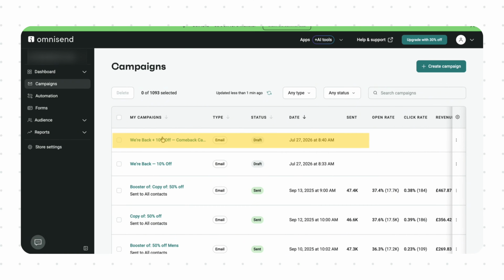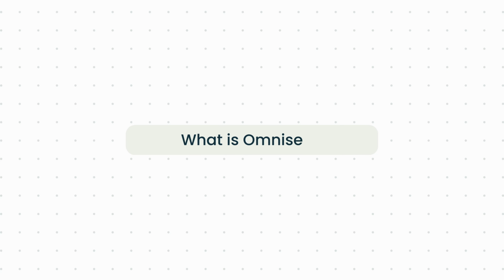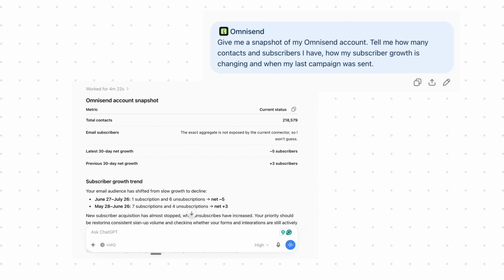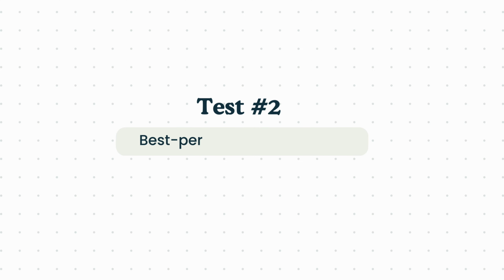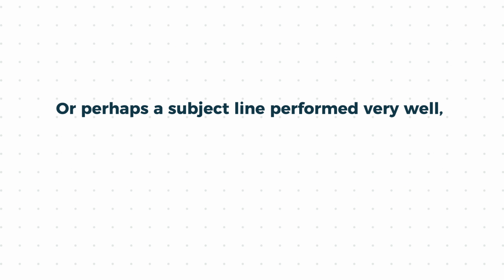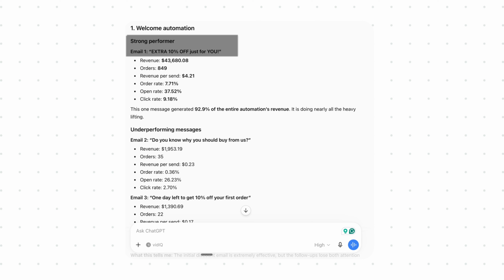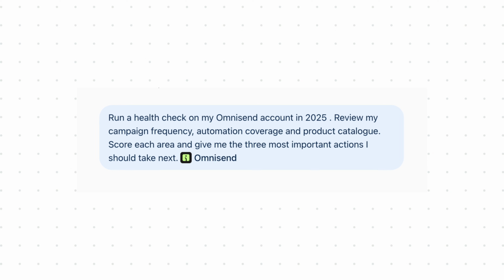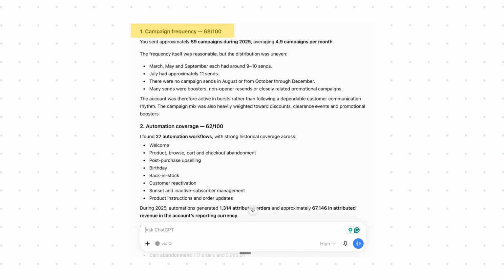I Let ChatGPT Run My Shopify Emails! It’s Ridiculously Easy 🤫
In this video, I’m testing what happens when you connect **ChatGPT directly to Omnisend** and let AI help manage your Shopify email marketing.

And I’m not just asking ChatGPT to write an email.

With one prompt, ChatGPT creates a full email campaign inside Omnisend—including the subject line, email content, audience targeting, and a campaign draft ready for review.

Then I test how far the ChatGPT + Omnisend integration can actually go for an ecommerce business.

We’ll use ChatGPT to:

* Create a complete Shopify email campaign from one prompt
* Find the highest-revenue email campaigns
* Analyze open rates, click rates, revenue and unsubscribes
* Identify the best and worst-performing email automations
* Find weak emails inside welcome, abandoned cart and other flows
* Run an Omnisend account health check
* Get recommendations on what to improve next

This is where I think AI becomes much more useful for ecommerce.

Instead of simply generating more content, ChatGPT can now help you **analyze your email marketing data, identify problems, prioritize opportunities and execute tasks directly inside your email marketing platform.**

I’ll also share my verdict on what I would trust ChatGPT to manage — and what I would still ALWAYS review myself before sending anything to customers.

This video is created in collaboration with **Omnisend**.

If you run a Shopify store and want to use **AI, ChatGPT and email marketing** to grow your ecommerce business, this video will give you a practical look at what is already possible.